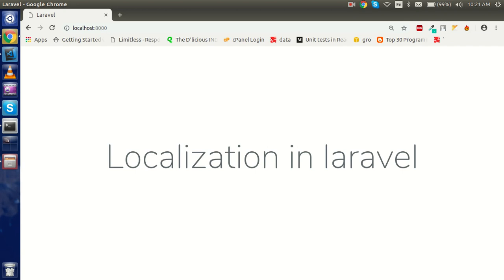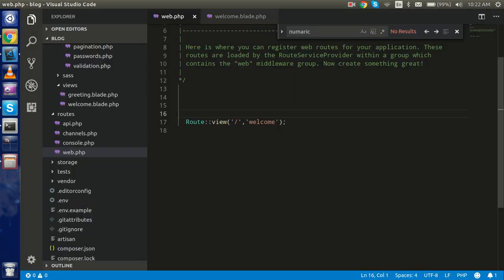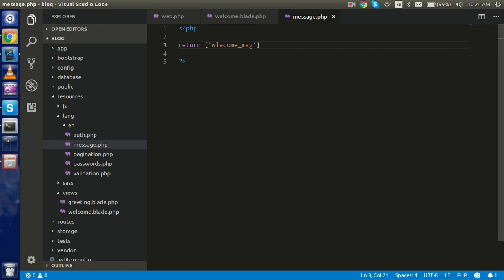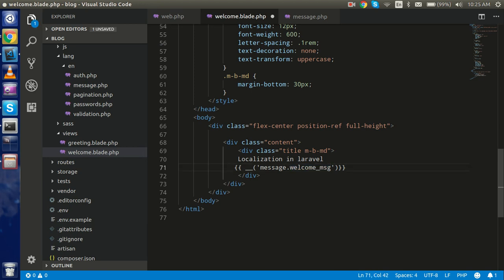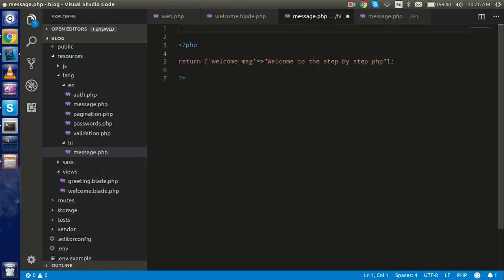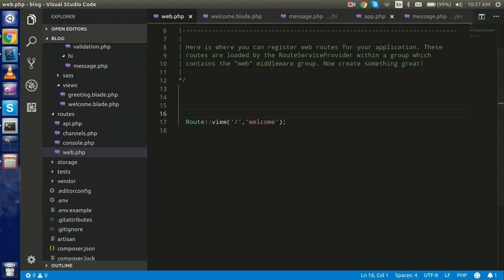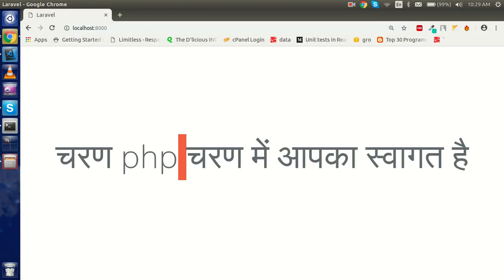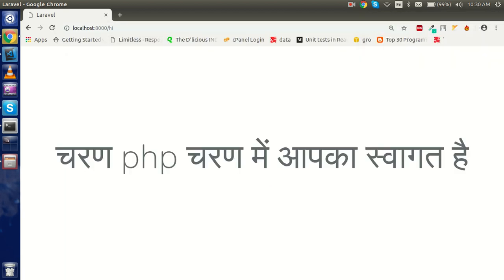Laravel 5.7 tutorial #11 what is localization and how to use it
in this Laravel 5.7 tutorial video we will learn how to use localization abd why we need to use this. we can use it form multi language or local language also.